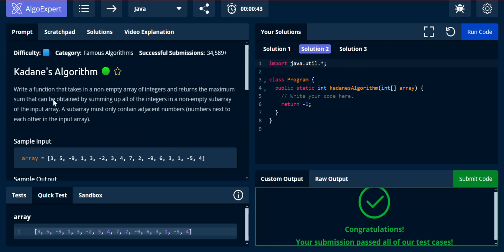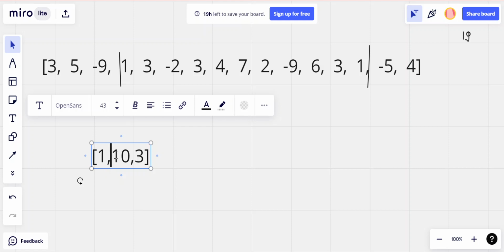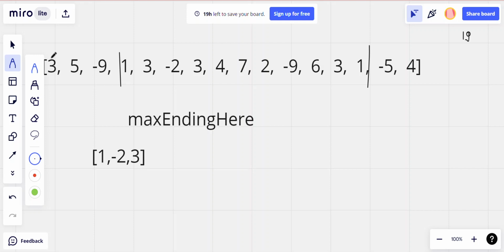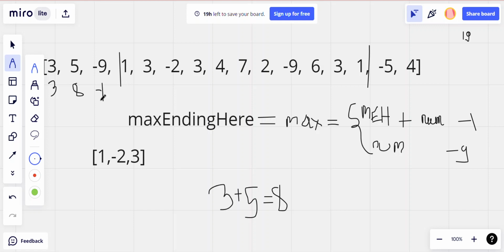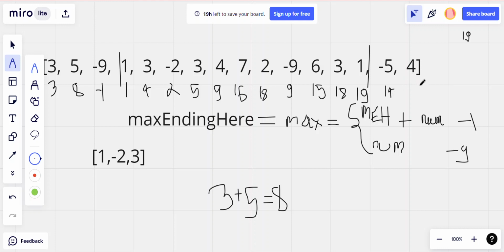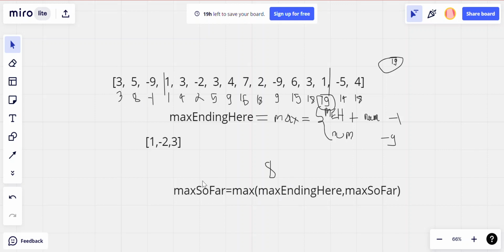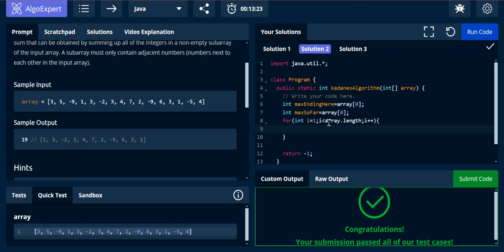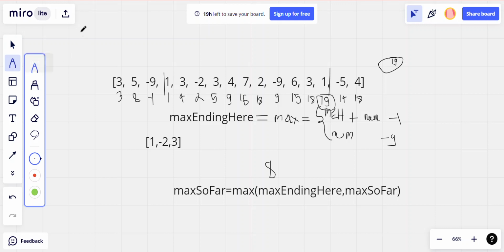Kadane's Algorithm - Return maximum sum of sub arrays in an array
Kadanes's Algorithm explained